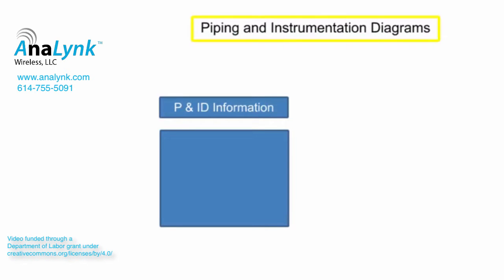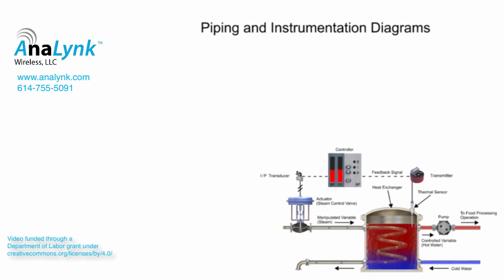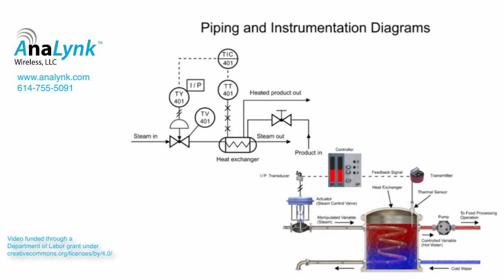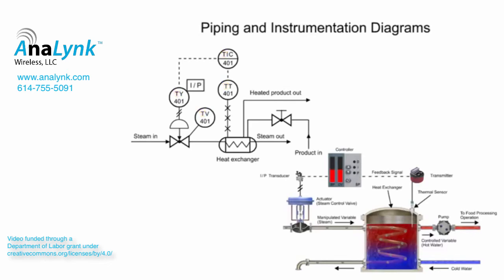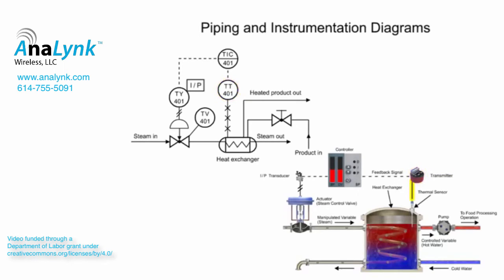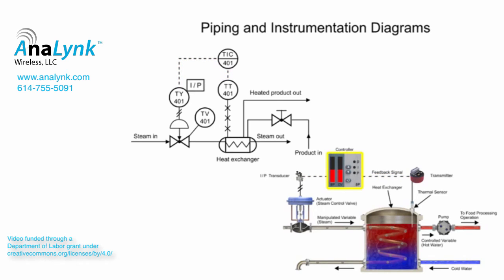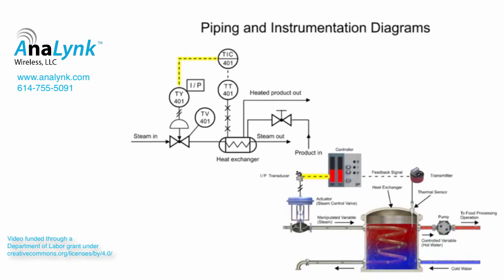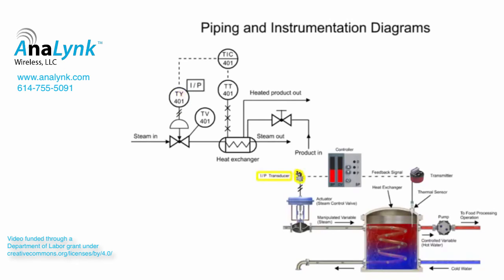Introduction to Piping & Instrument Diagrams (PI&D)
A basic description of the elements of a P&ID and what they are intended to describe